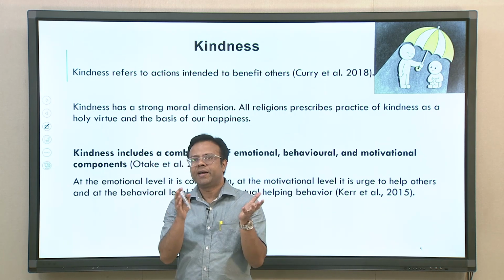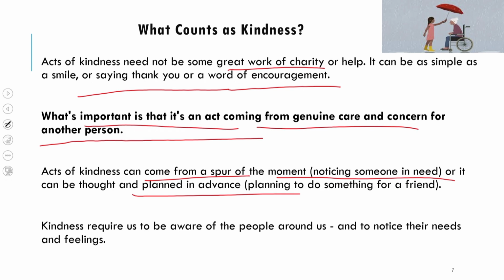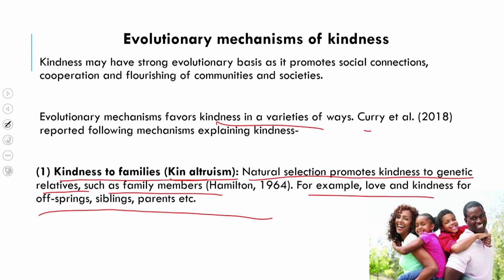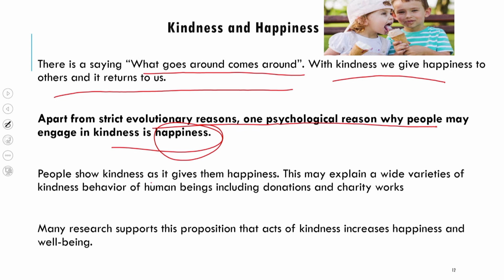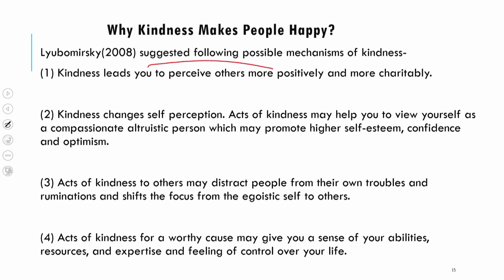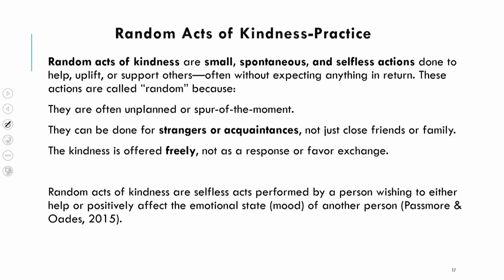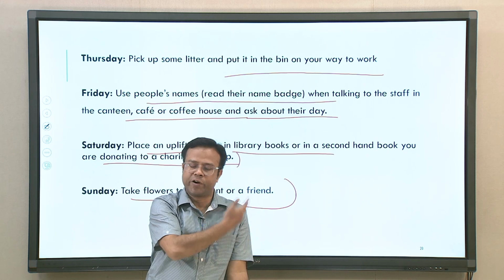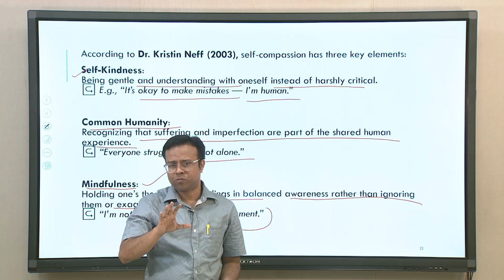Lec 23: Kindness: Concepts, theories and benefits